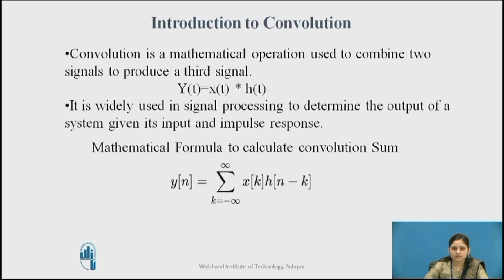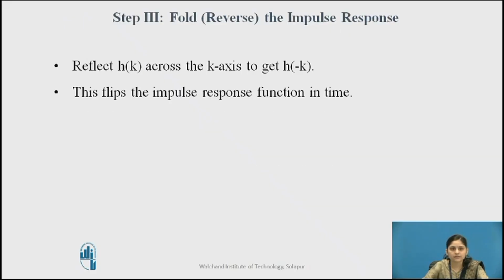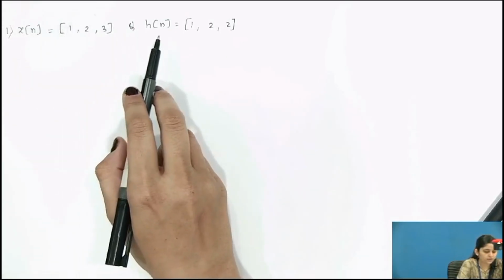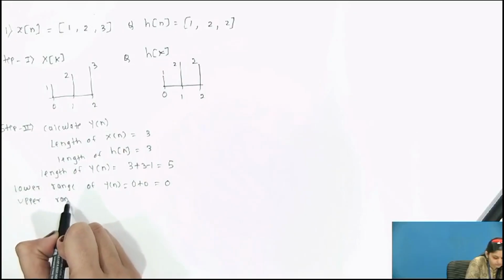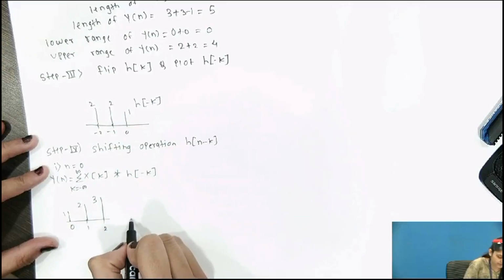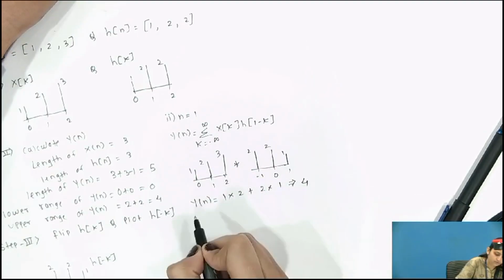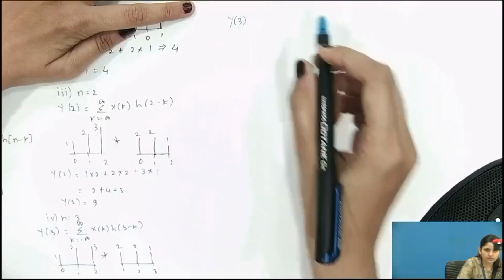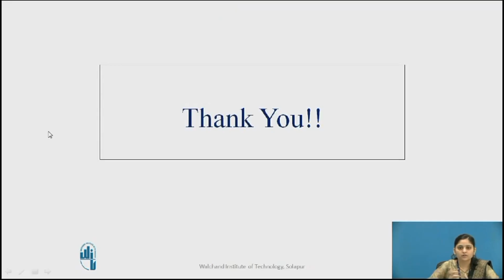Convolution Sum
Akshata D. Wadgaonkar
Assistant Professor
Department of Electronics and Telecommunication
Engineering